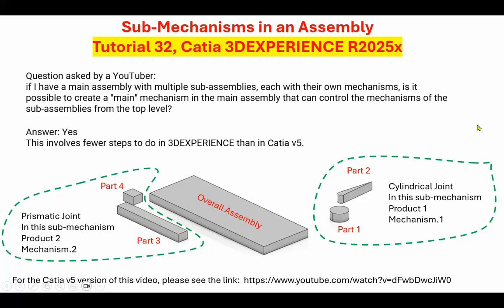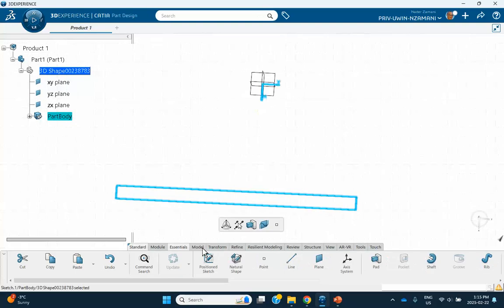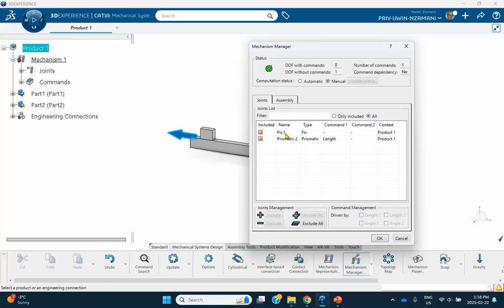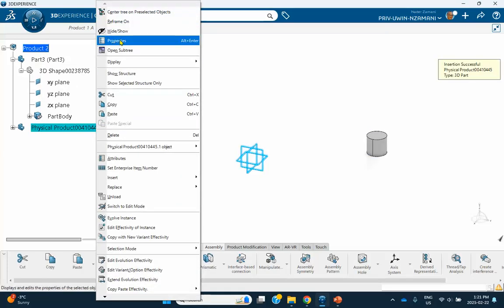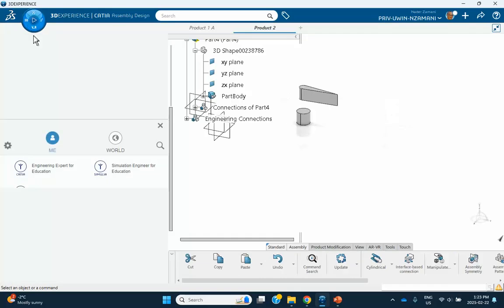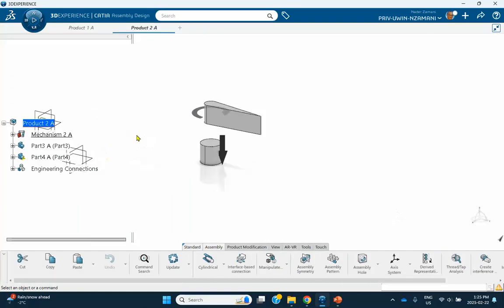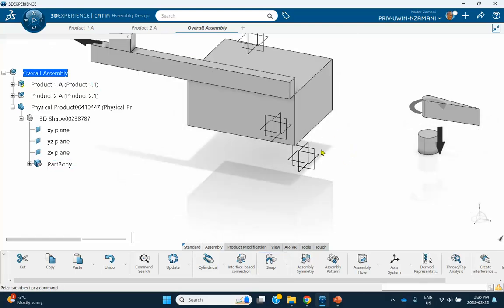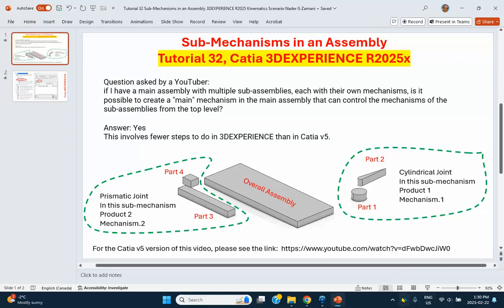Tutorial 32 Sub Mechanisms in an Assembly 3DEXPERIENCE R2025 Kinematics Scenario Nader G Zamani